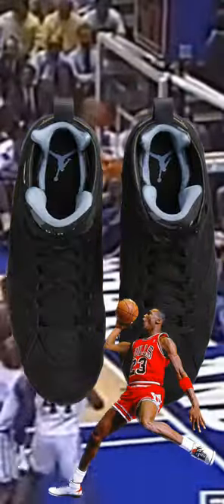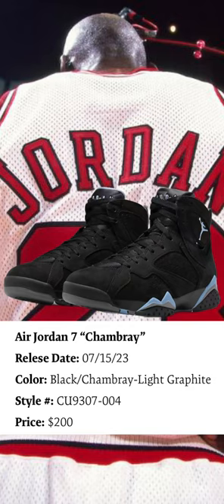Air Jordan 7 "Chambray" Rerelease! Restock Jordan 7 Chambray!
Air Jordan 7 rereleasing in the "Chambray" color way coming! Releasing on Nike.com, in men's sizing, July 15th. Comment what you think of this Jordan 7 rerelease!

Jordan
Jordan 7
Black/ Chambray/ Light Graphite
Rerelease Date: July 15th, 2023